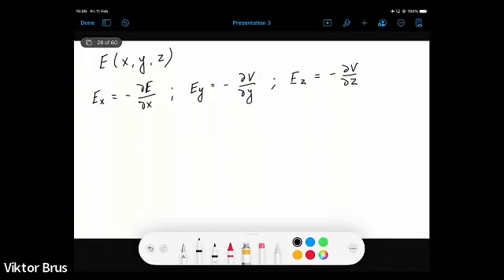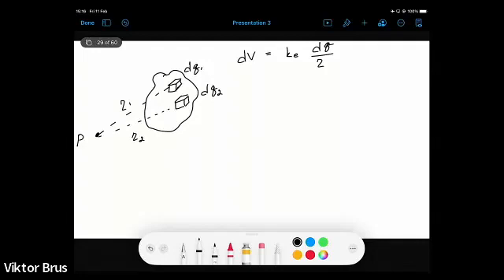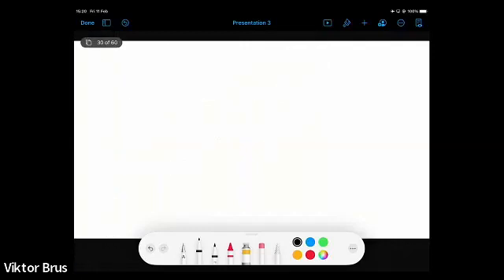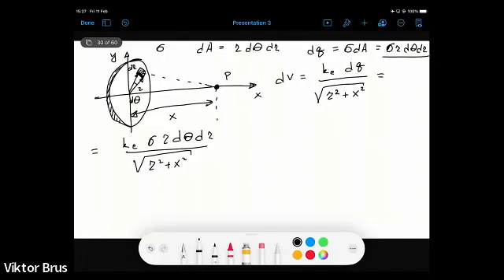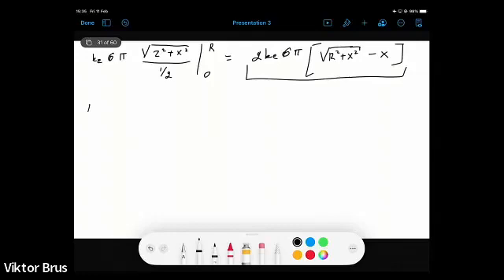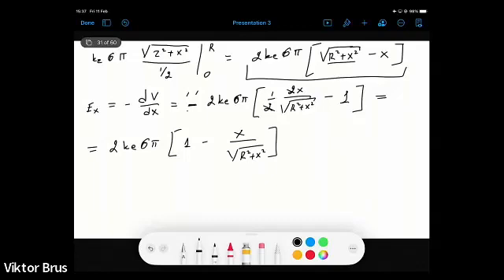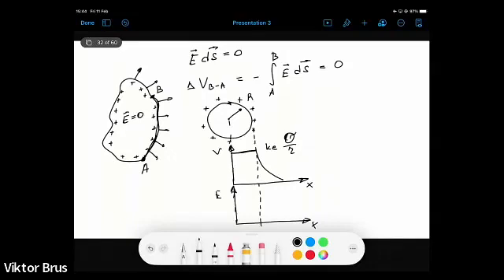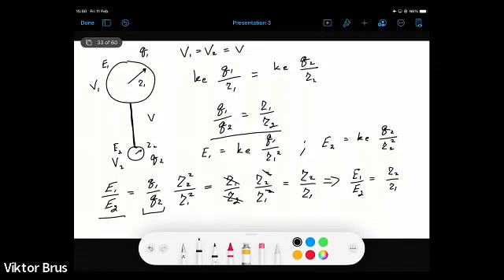Physics 2_3L_Online Lecture 9_Prof. Viktor Brus